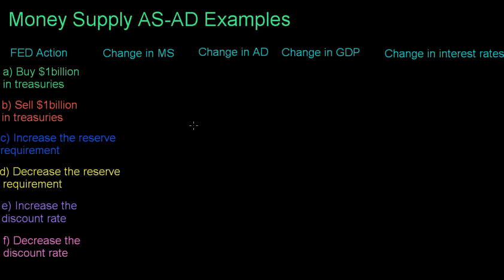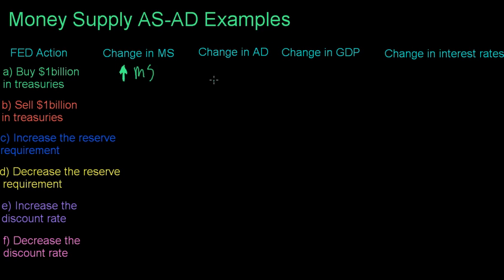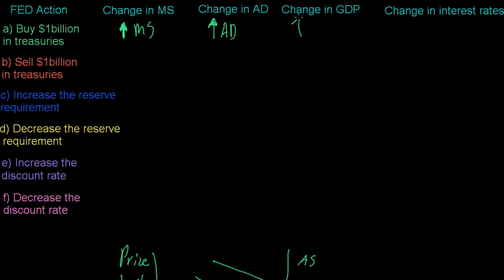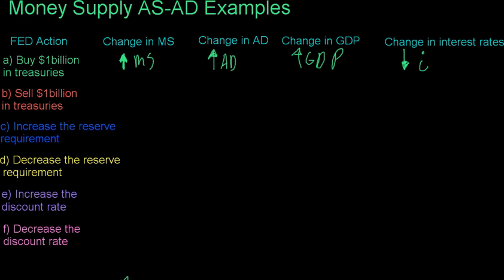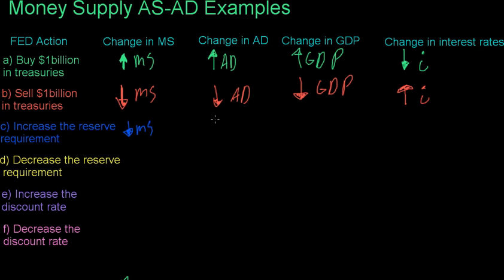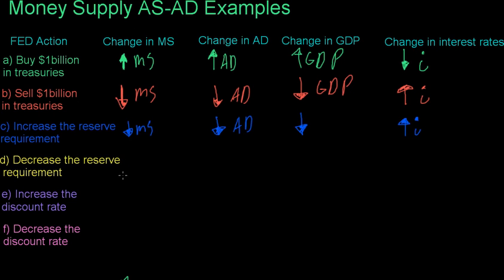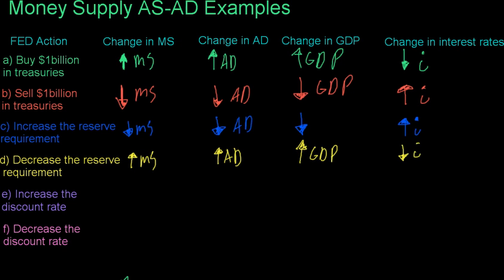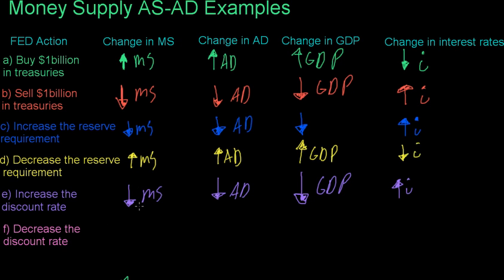112 Federal Reserve 3